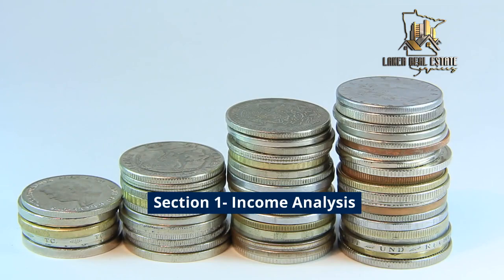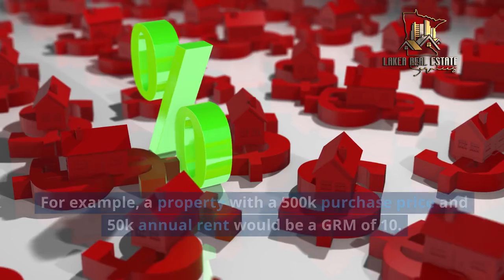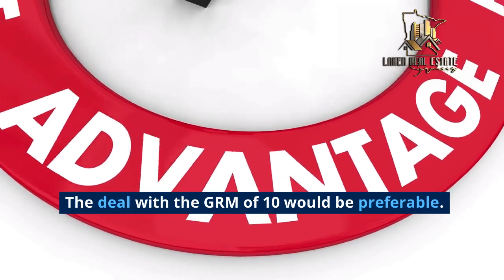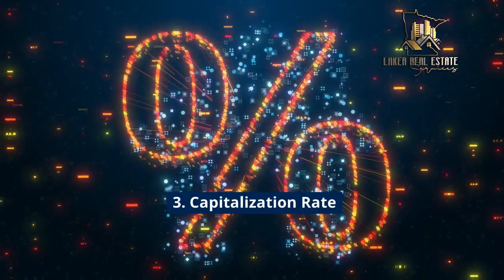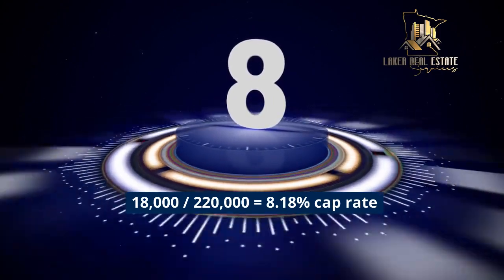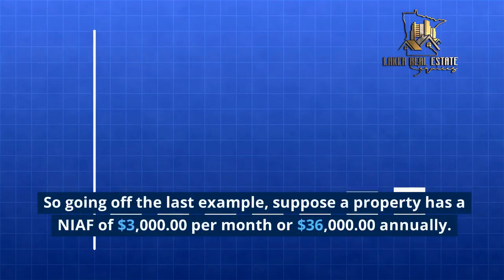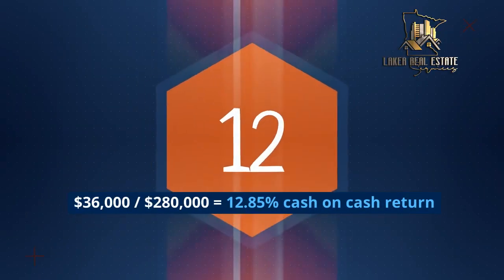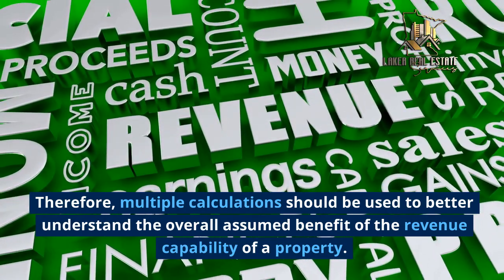Real Estate Investing Guide- Pre-Offer Due Diligence: Chapter 3- Financial Analysis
This free investing guide features information on the due diligence process you should be completing prior to making an offer on a potential real estate investment. This chapter covers conducting a basic financial analysis. Be sure to watch Chapter 4- Check Public Records and also Check Chapter 8- Obtain Financials in our other Real Estate Investing Guide. This section will provide a couple more financial calculations you'll want to be sure to conduct once you've obtain the sellers financial statements. We are not licensed investment advisors, we are licensed real estate professionals. We also have a 50 state referral network to help you find great other vetted real estate professionals right in your neighborhood.
LakerRealEstate.com
MinneapolisPropertyManagement.io